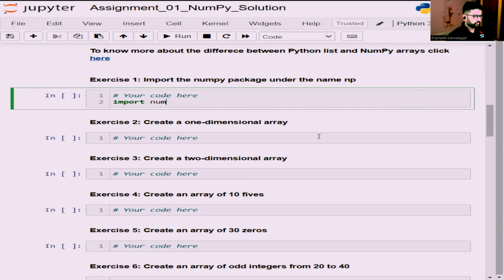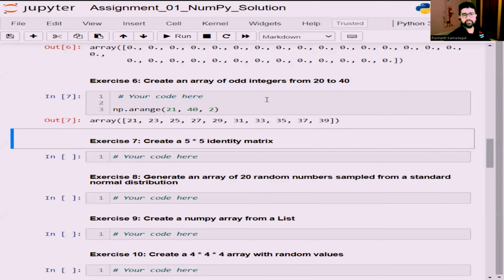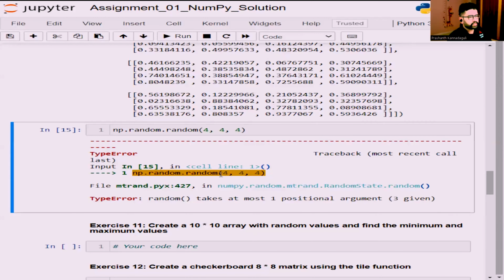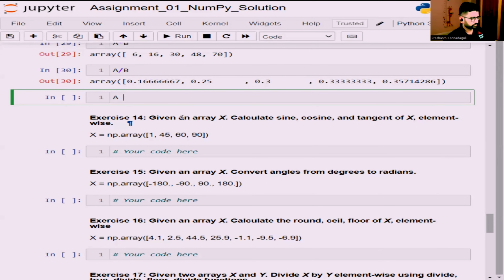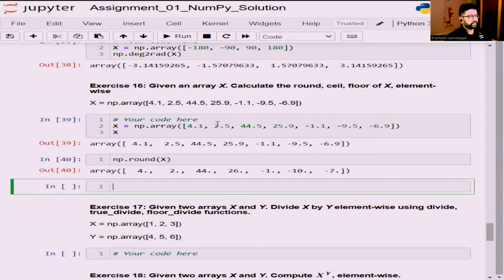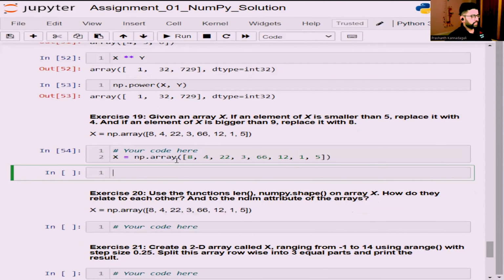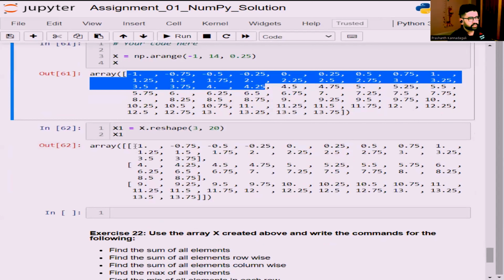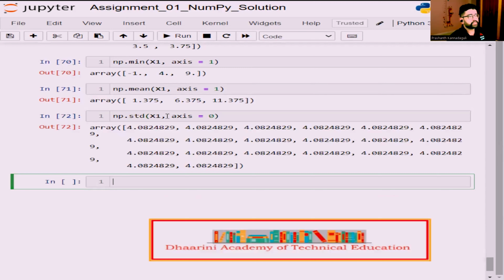ಧಾರಿಣಿ ಅಕಾಡೆಮಿ | PYTHON Programming CLASS 5 | Solution to NumPy Assignment-1 | DHAARINI ACADEMY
ಧಾರಿಣಿ ಅಕಾಡೆಮಿ
Dhaarini Academy of Technical Education
Bengaluru/Mangaluru/Manipal

Topic: Python -  CLASS 5
NumPy assignment-1 solutions.